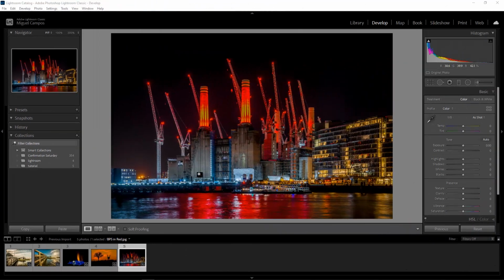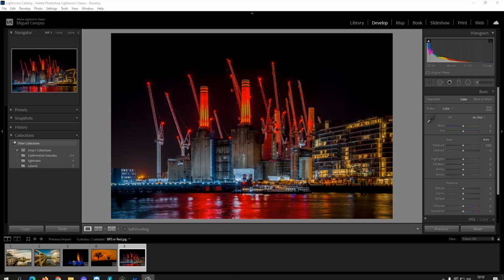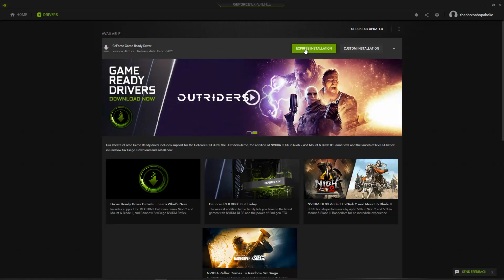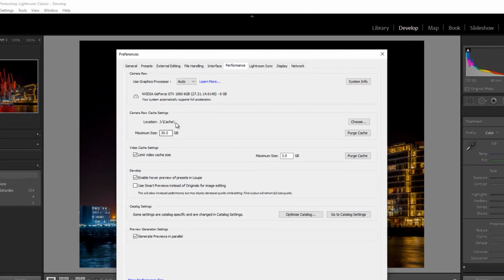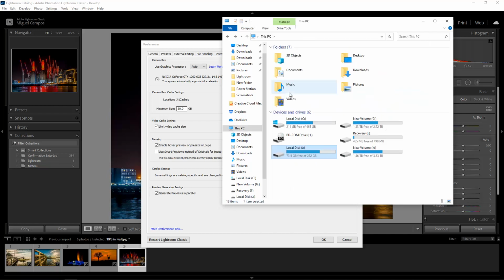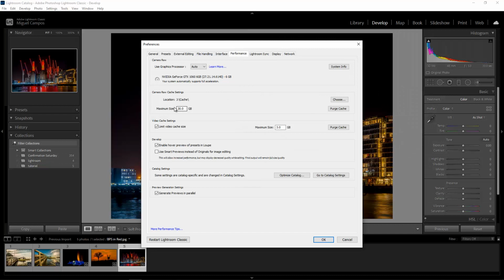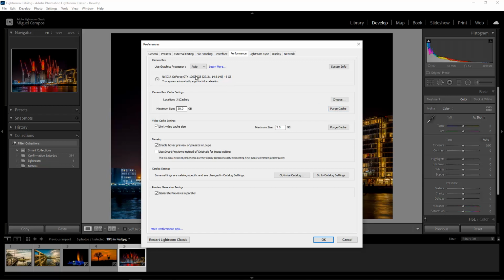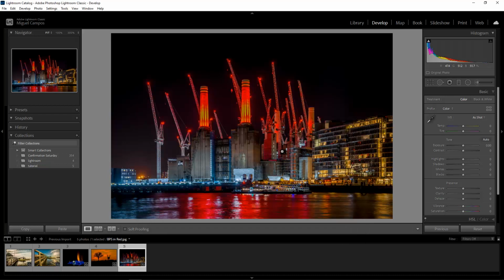FIX Lightroom Classic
Hi,
Today I would like to share with you on how to fix any issues you may have with Lightroom Classic.